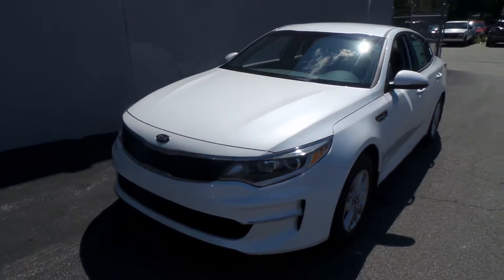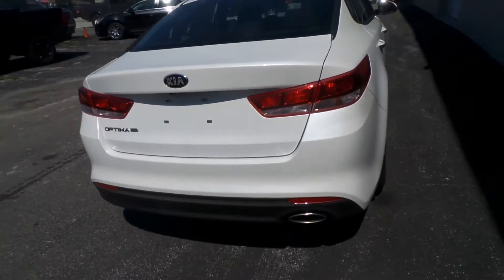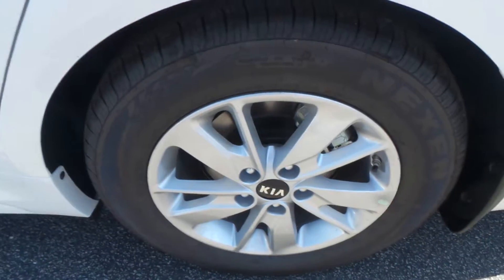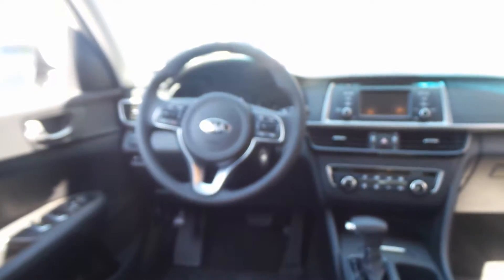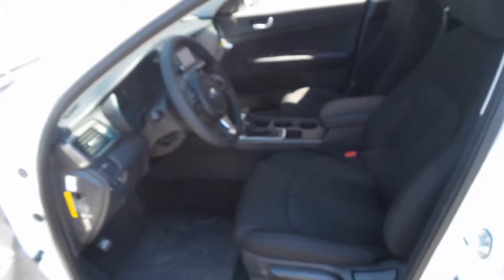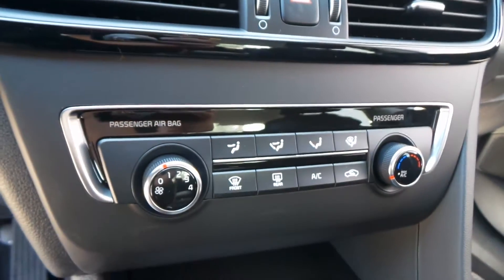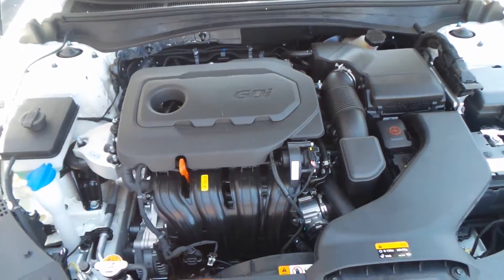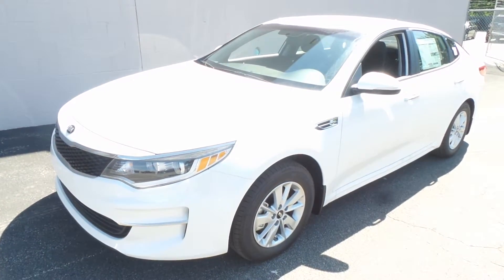2016 Kia Optima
This is a nice Optima that has a smooth ride and a comfortable interior. Come test drive this 2016 Kia Optima, stock KI088903 today at McDonald Kia 5355 State St Saginaw, MI. 48603